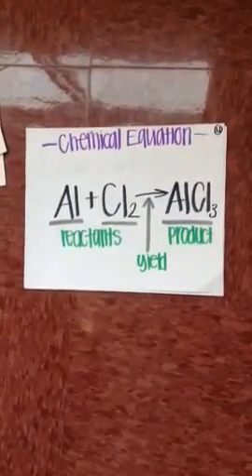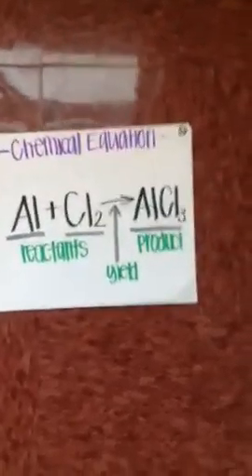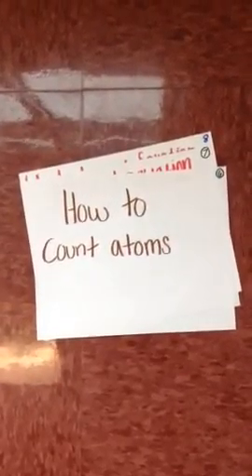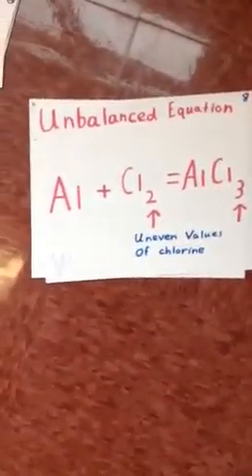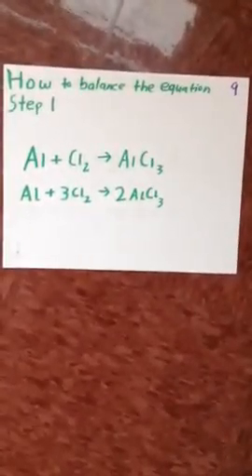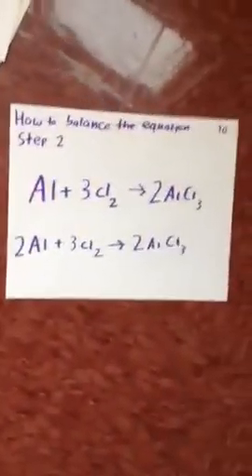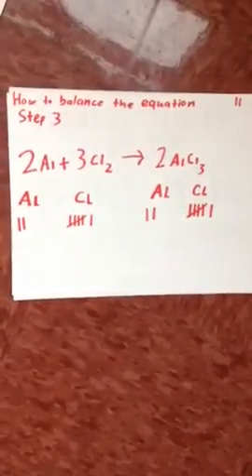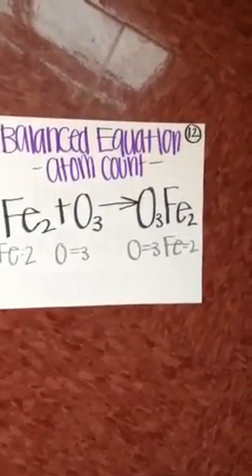2016 Litz balancing inga 7th